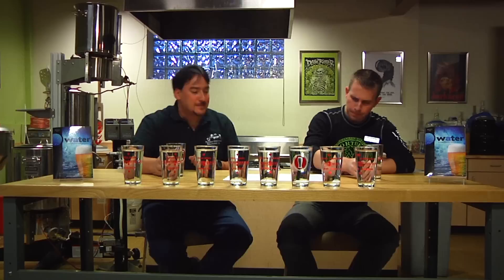John Palmer on the Importance of Water Adjustment in Homebrewing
In this episode of Brewing TV we've invited John Palmer to discuss his new book, "Water: A Comprehensive Guide for Brewers." He discusses water's role in the brewing process, how its composition can affect different beer styles, its effect on mash pH levels, and much more.